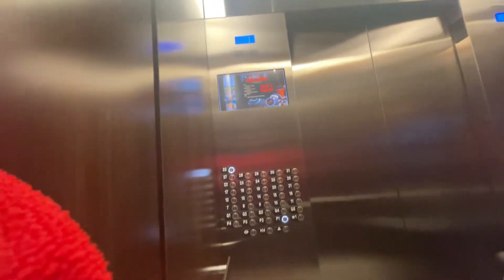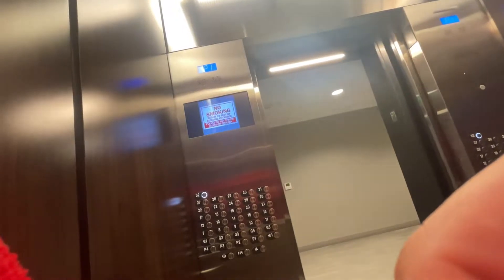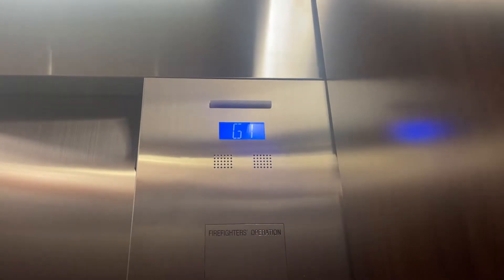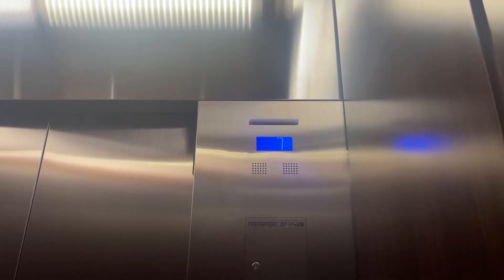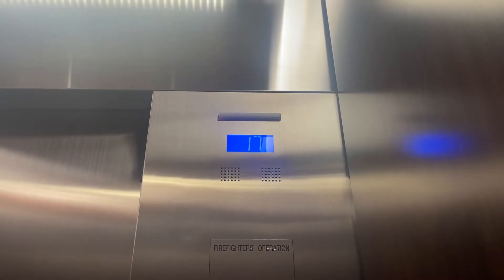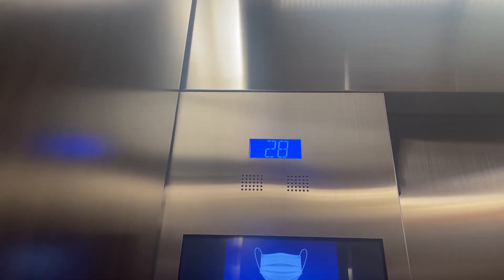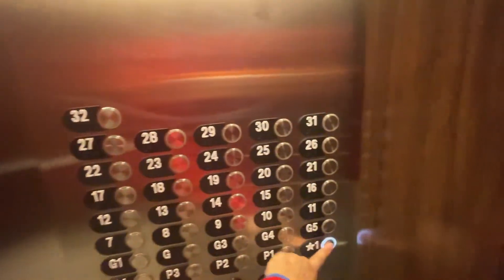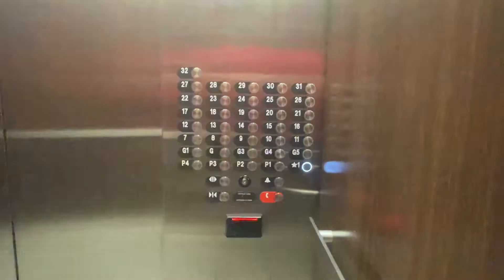Otis SkyRise Elevators at Untitled Location 22, Tysons Corner, VA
This is one of the tallest apartment buildings in the DMV!  These are my first new SkyRise install (Cathedral of Learning is a SkyRise mod)! These are definitely Otis SkyRise, as they serve too many floors to be Gen2.  However, they only go 500 FPM, and I thought SkyRise has a minimum speed of 600 or 700 FPM.  They should have made these 700 or 800 FPM, as they are a bit slow for 36 floors.

Elevator Facts

Brand: Otis
Model: SkyRise
Hoist: Traction
Fixtures: NS4 (Series 7)
Type: Passenger
Capacity: 3500 lbs
Speed: 500 FPM
Installed: 2018/2019

Video Facts

Date Recorded: 4/1/2022
Recording Device: iPhone 12 Pro Max
Video Formats: 1080p, 60 FPS, Ultra-Wide Angle
Other Filmers: None